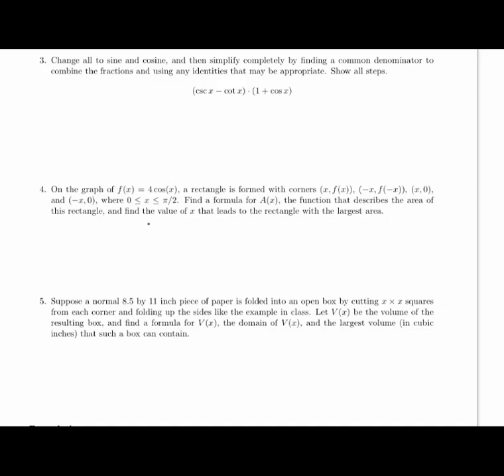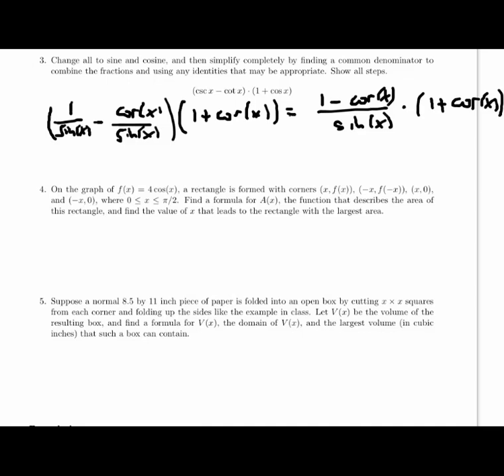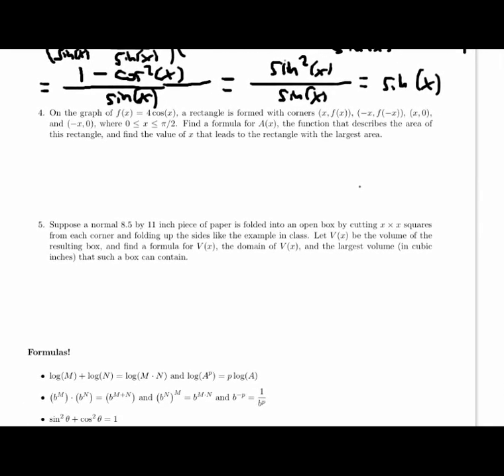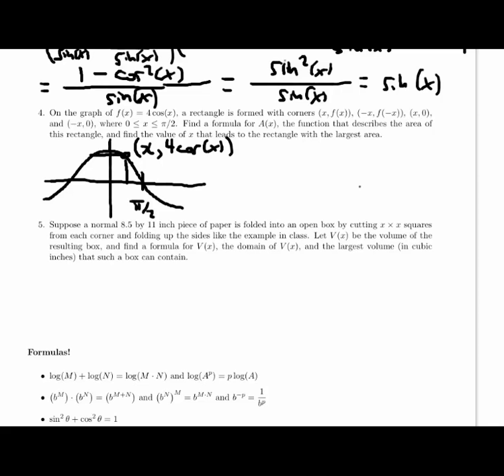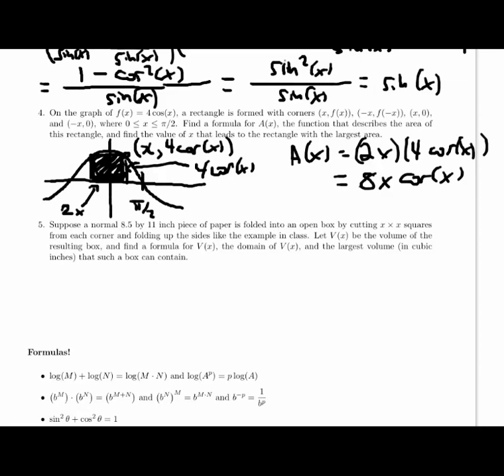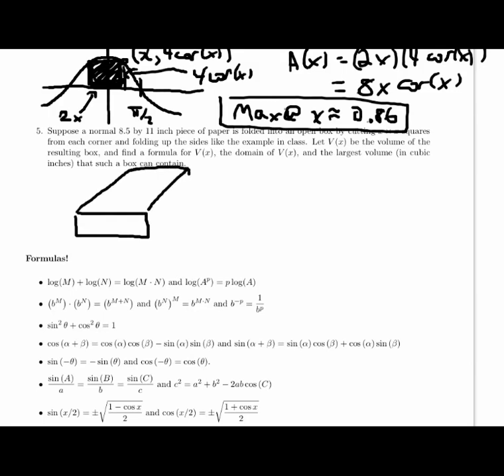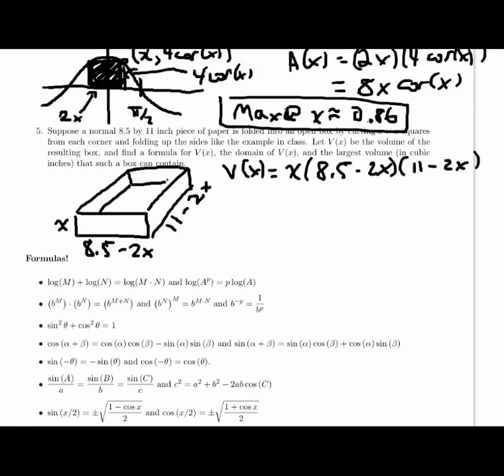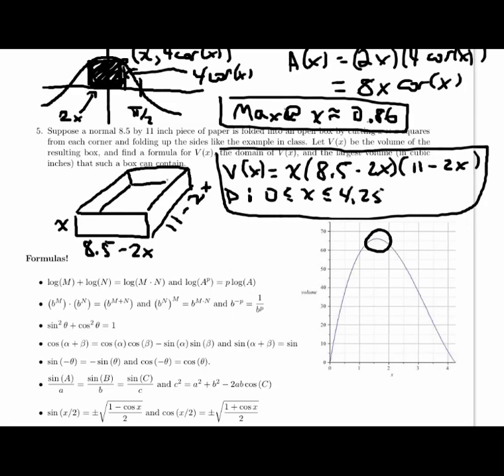Precalculus Final Review - Page 7.mp4